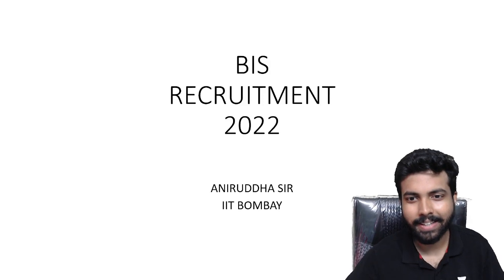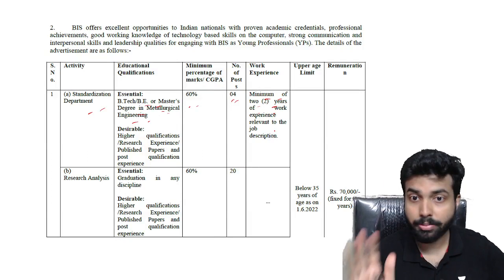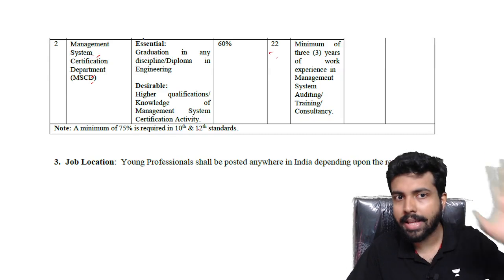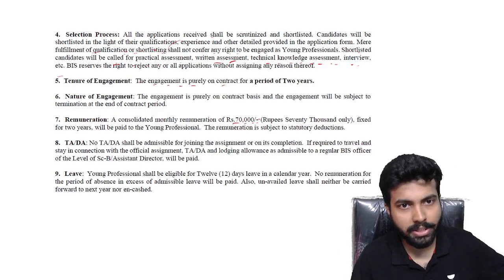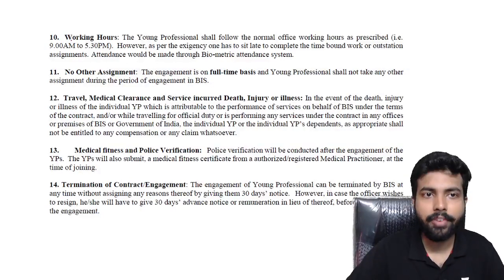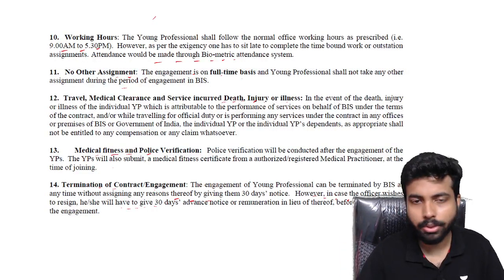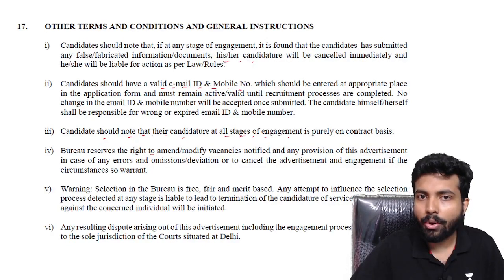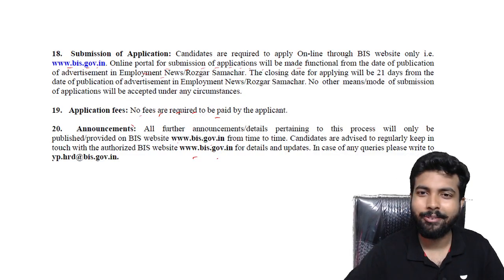BIS Recruitment 2022 / Salary : 70000 / Without GATE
Candidates are required to apply On-line through BIS website only i.e. Online portal for submission of applications will be made functional from the date of publication of advertisement in Employment News/Rozgar Samachar. The closing date for applying will be 21 days from the date of publication of advertisement in Employment News/Rozgar Samachar. No other means/mode of submission of applications will be accepted under any circumstances

All further announcements/details pertaining to this process will only be published/provided on BIS from time to time. Candidates are advised to regularly keep in touch with the authorized BIS for details and updates.

Join my telegram channel to get all class links

Follow me on Unacademy app to enjoy all my classes